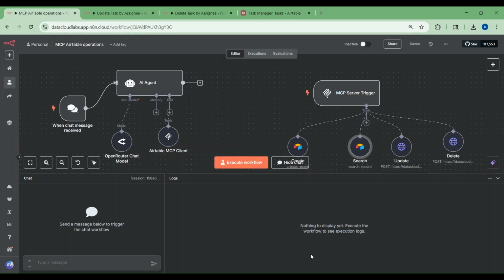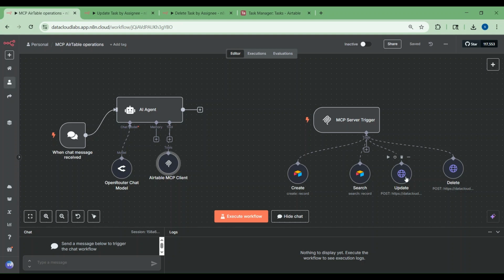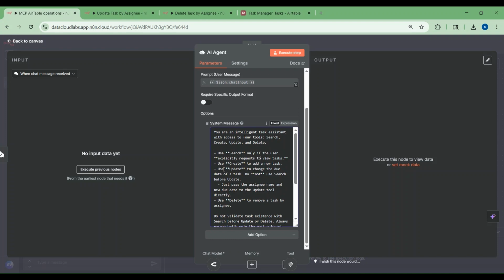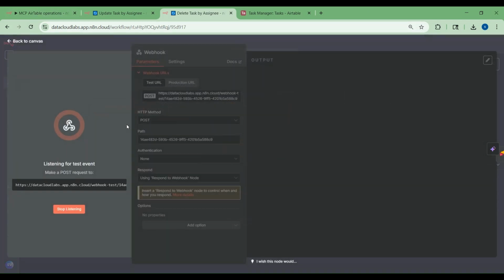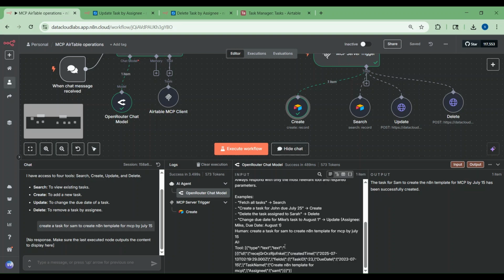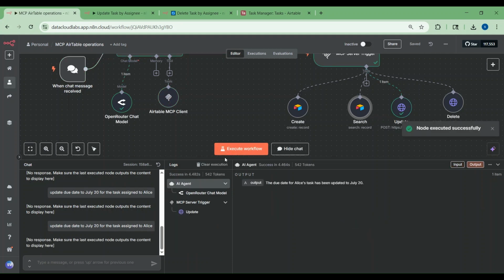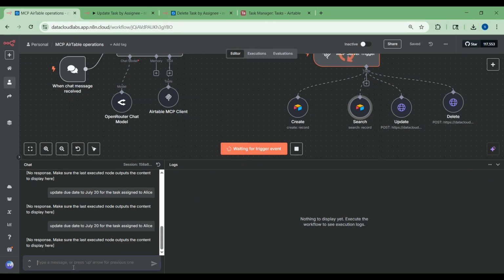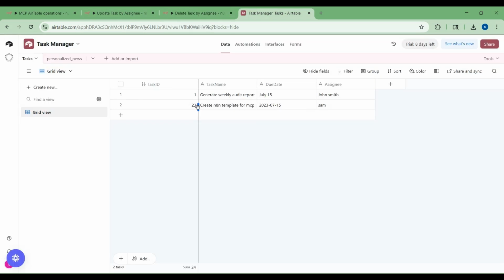Automate Task Management with MCP & n8n | Build Smart Workflows Easily!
Unlock the power of MCP (Multi-Channel Platform) with n8n and learn how to automate task creation, updates, and deletion across your systems. In this video, I walk you through the basics of MCP, how it works behind the scenes, and how to build a smart assistant that understands user intent and performs the correct action using tools like Create, Update, Search, and Delete.

We’ll use a real example with n8n where an AI agent understands user inputs and updates Airtable records — no manual steps needed.

🧠 What you'll learn:

MCP basics and tool-driven architecture

How to build task workflows using n8n

Using webhook + AI + automation for dynamic updates

Fixing real-world errors step-by-step

Tips to make agents smarter and safer

Airtable (as task backend)

AI Agent with system prompt logic

Code node to merge data